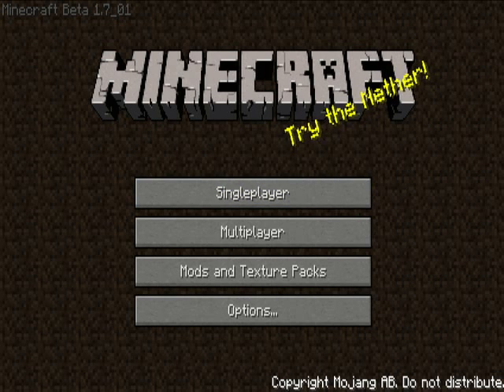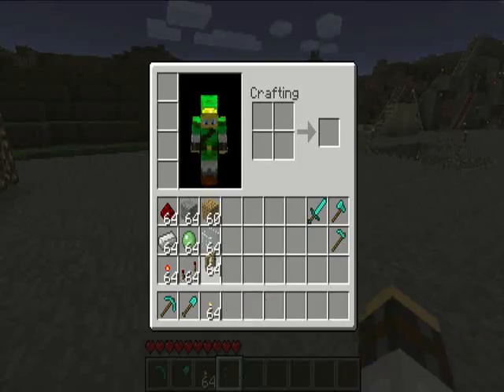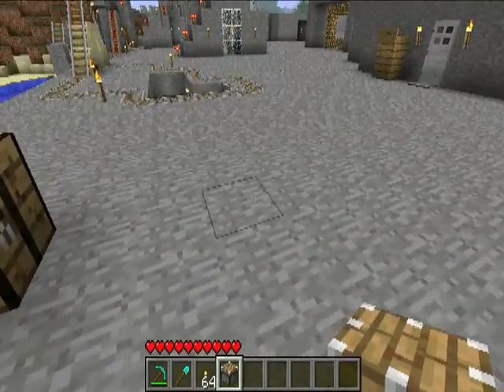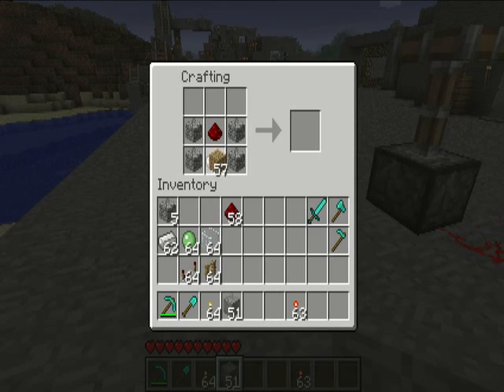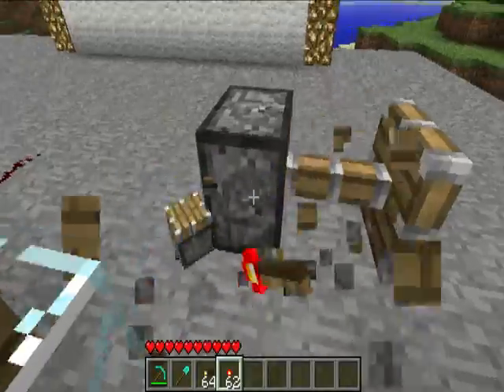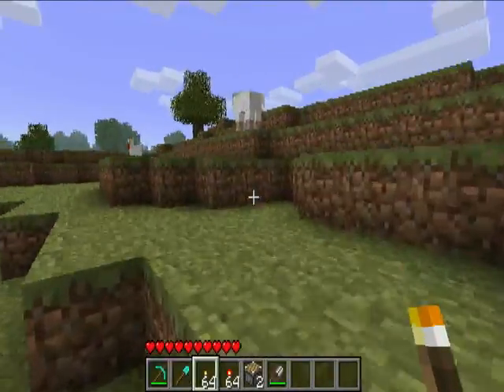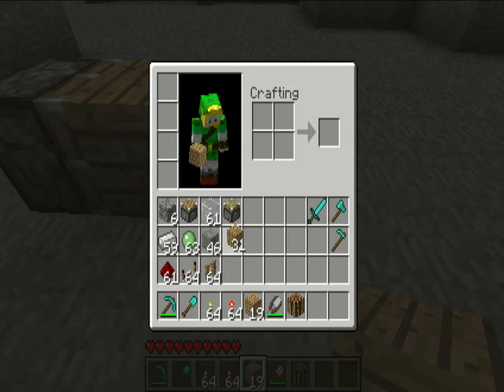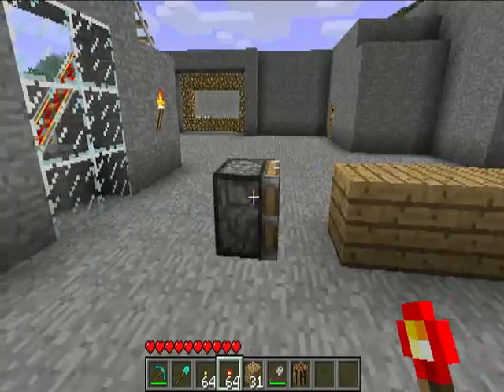Minecraft Beta 1.7 Features!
Pistons, Shears and stack-able fences! :D Also TNT requires redstone or fire to ignite.